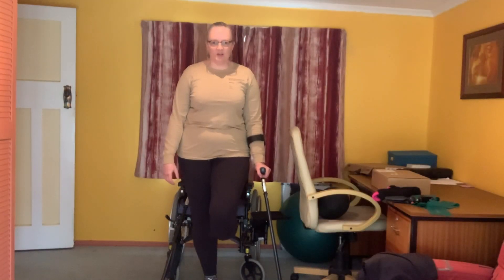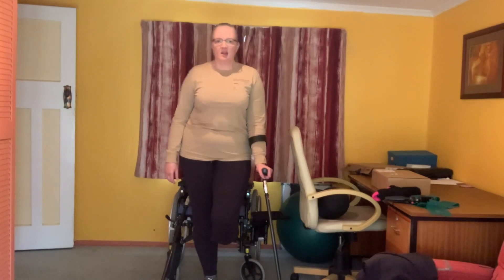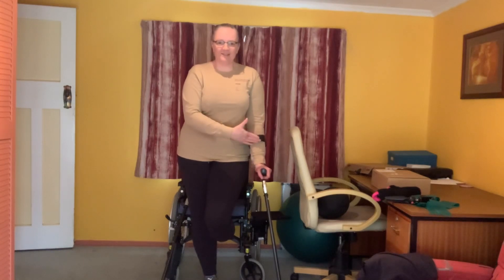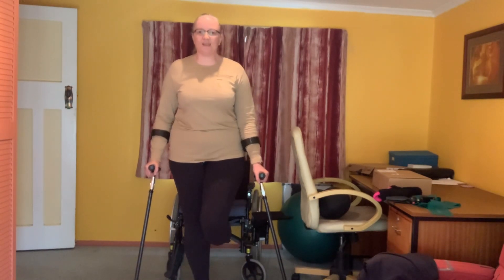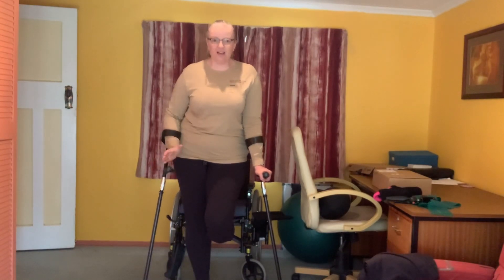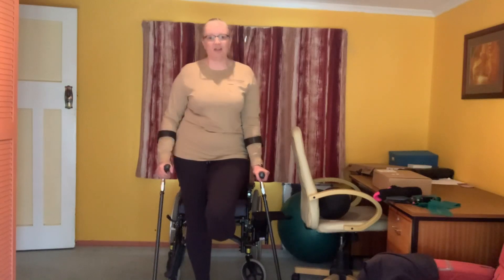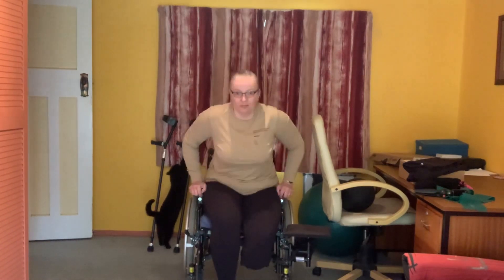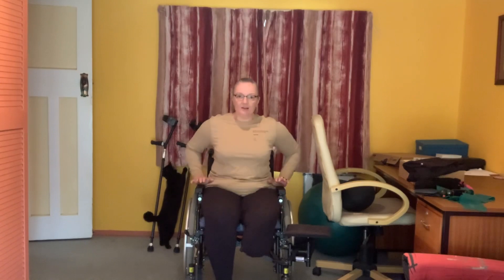#33 Ten top tips for new lower limb amputees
A few tips and tricks I have discovered that will definitely make your life easier!